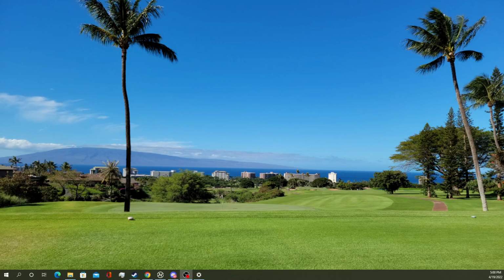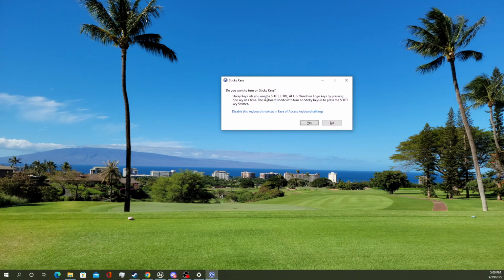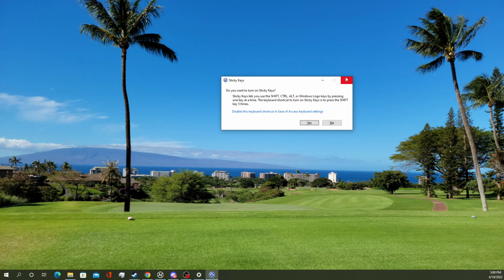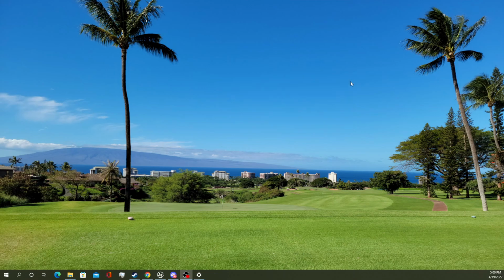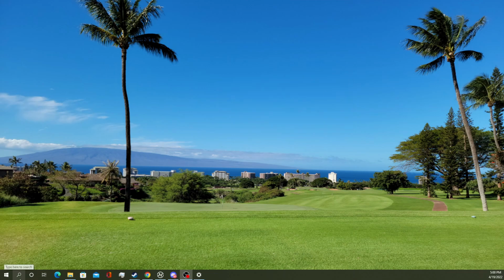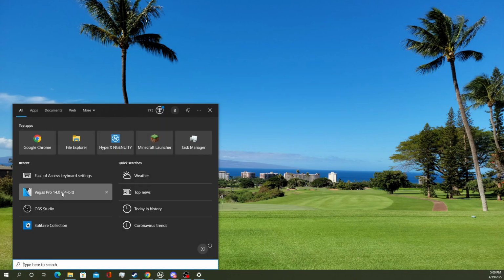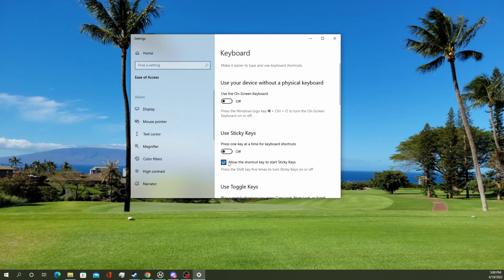How to disable sticky keys on Windows 10[Tech Tutorials]